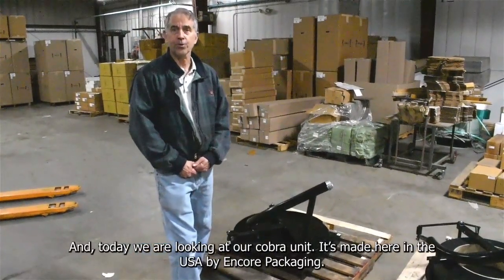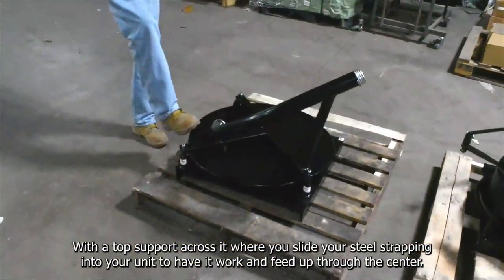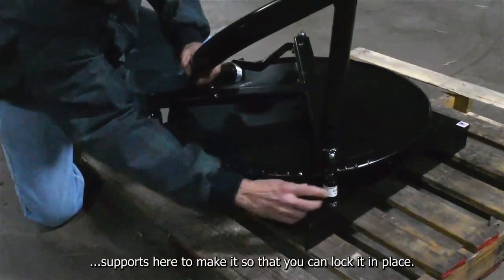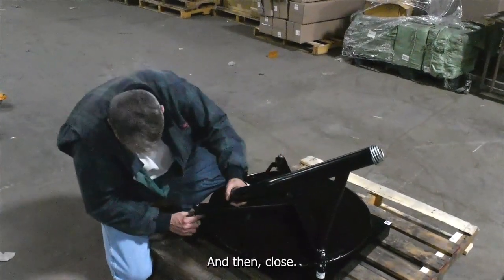Cobra Dispenser for Steel Strapping YEP-3065-SS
Easily dispense and store your Ribbon Wound Steel Strapping.

The Heavy Duty Cobra Strapping Dispenser is a stationary ribbon-wound unit that can be mounted to the floor or table of your work space. The YEP-3065-SS, smoothly dispenses Ribbon Wound Steel Strapping. This dispenser is great for Industrial Packaging when having to reinforce and secure large loads for shipment. The YEP-3065-SS has a feeding tube that allows for easy directing of thick steel strapping ranging from 3/4” - 1 1/4”. It also aids in reaching low set steel coils by dispensing them at waist-level, preventing risk of back injury.

* Heavy Duty Floor or Table Mount Strapping Dispenser
* Ribbon Wound Steel Strapping Feeder/Dispenser
* Robust Unit for Heavy Duty Use
* Quick load system
* For use with 3/4" - 1 1/4" Ribbon Wound Steel Strapping